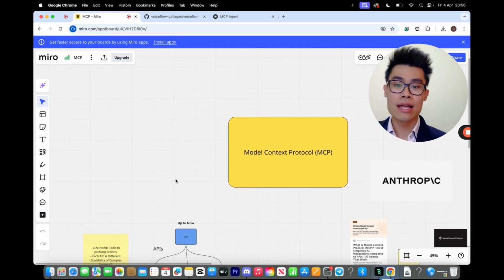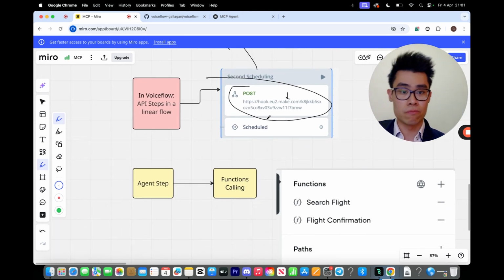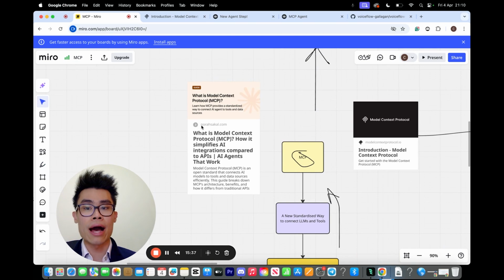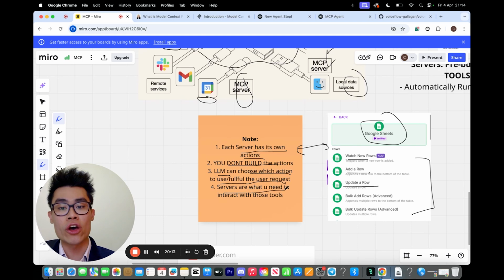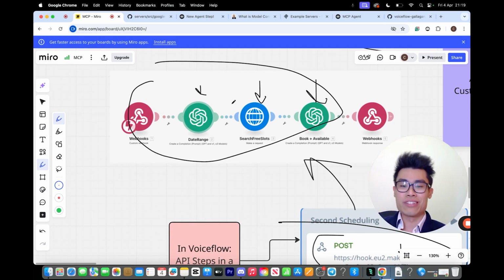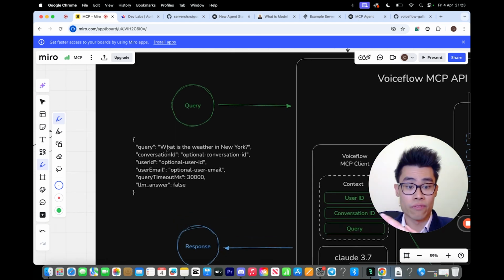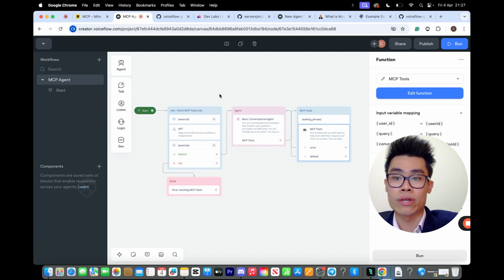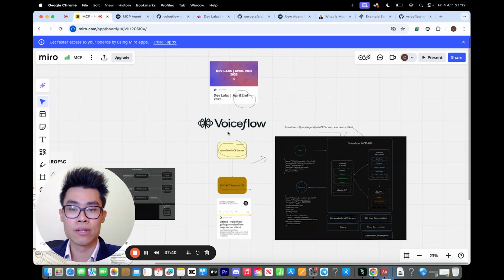Everything You Need to Know About MCP (For AI Agency)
Want us to automate your business with AI?
Still guessing what to sell to businesses? Get the playbook that scaled my agency to $1M+

This video is a comprehensive summary of everything you need to know about MCP from an AI Automation Agency (AAA) perspective, and a first look at a PoC Voiceflow MCP Agent.